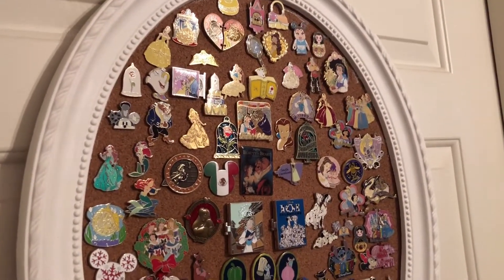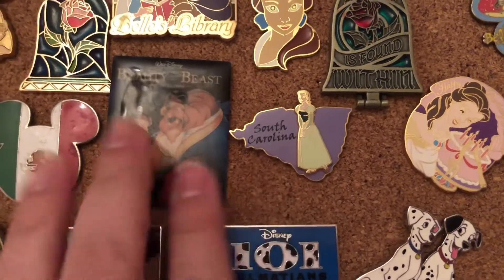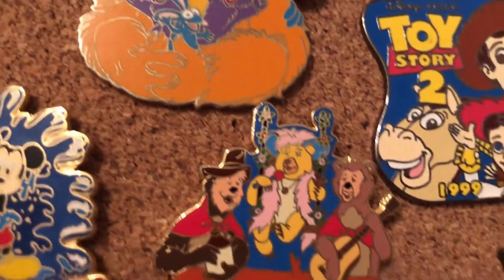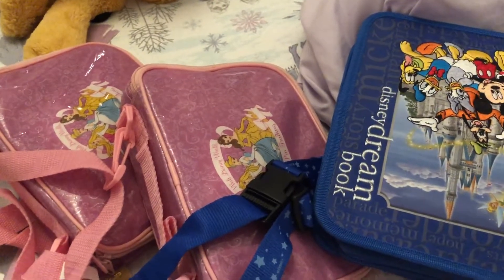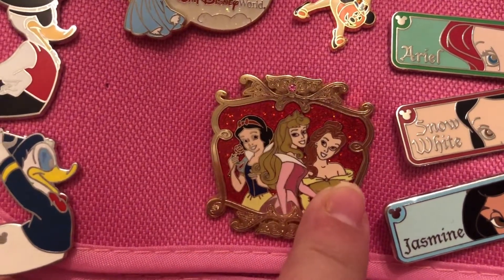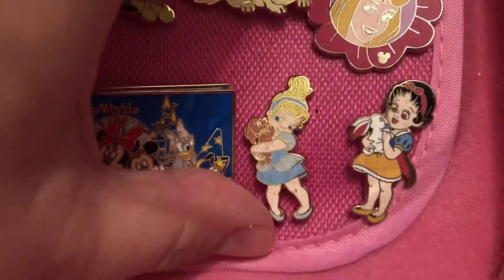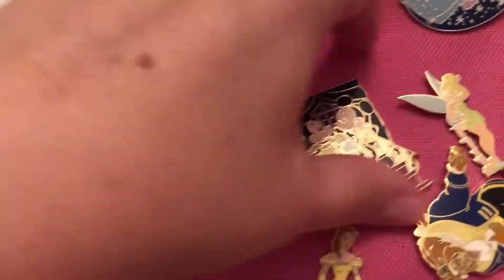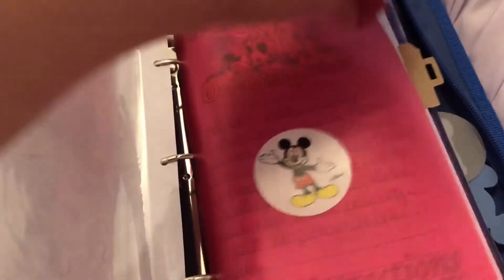Makayla’s ENTIRE Disney Pin Collection | So Many Beautiful Pins!! | The Disney Housewife